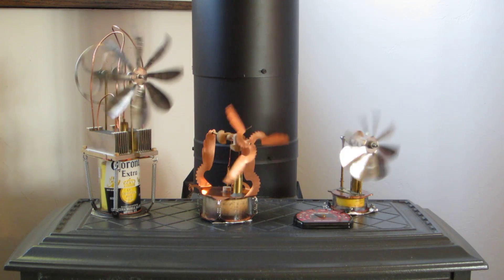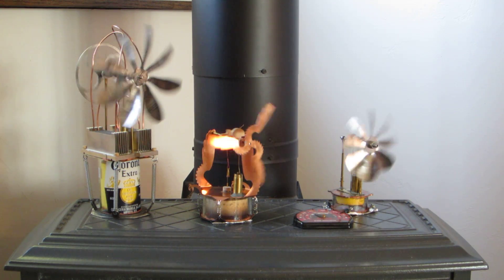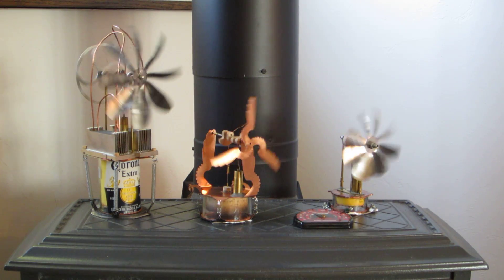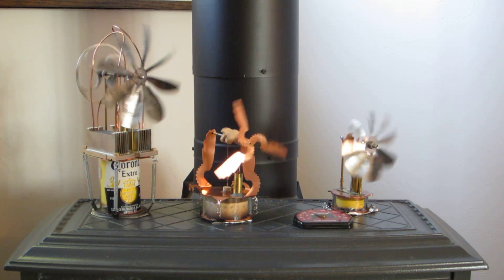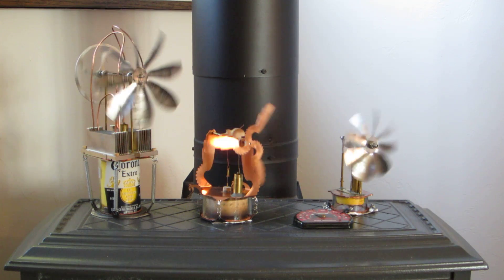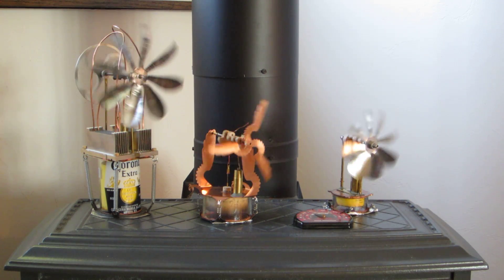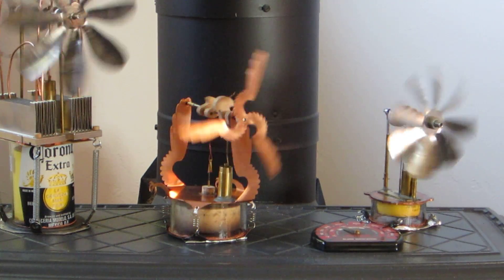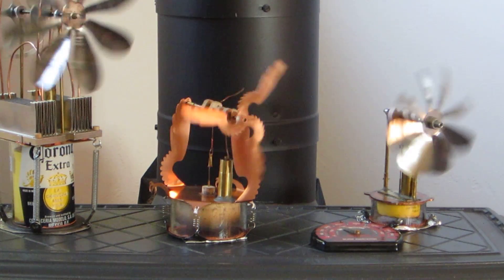Phoenix Heat Engine Sneak Peek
Sneak peek of the Phoenix Heat Engine .  This a development stage preview of the engine produced by my series Making a Stirling Engine running next to my Beer Bottle and Copper Top Stirling Engines.

It is also a test of my new Canon ELPH 100 HS.